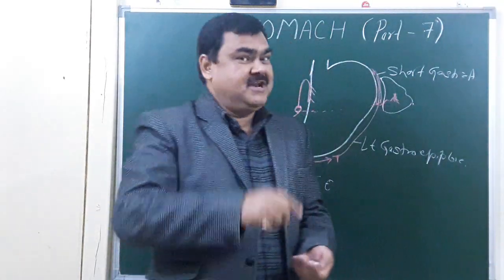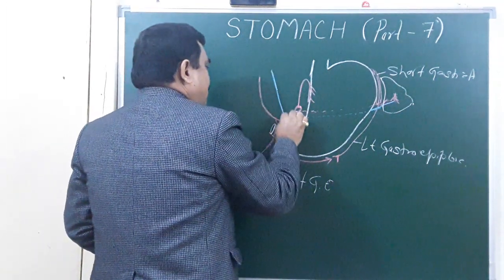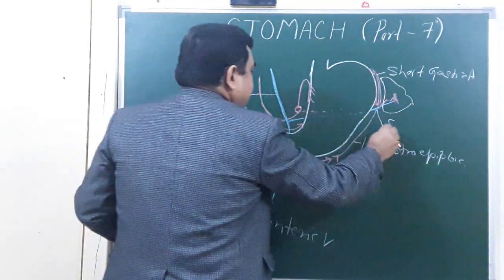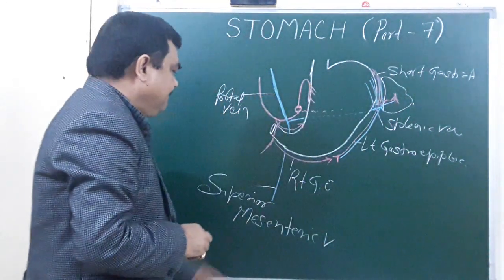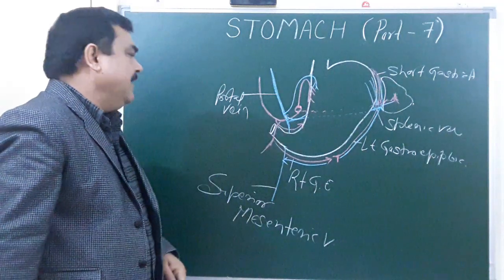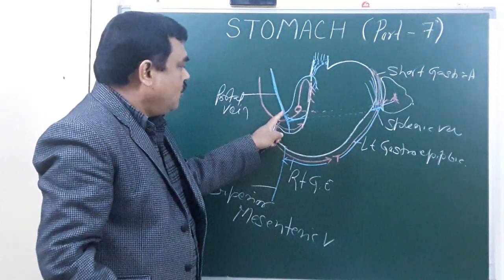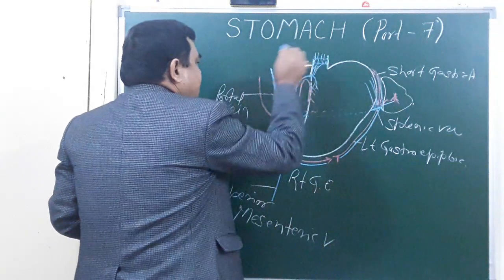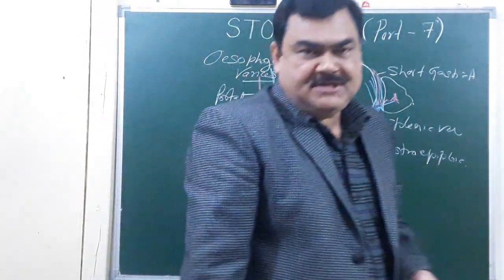Stomach part 7 /11 by Dr A K Singh